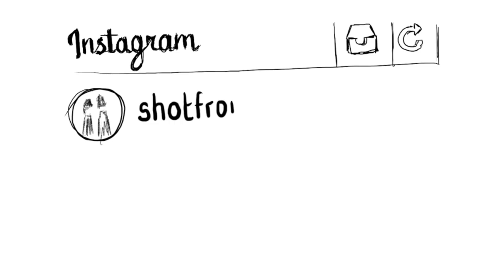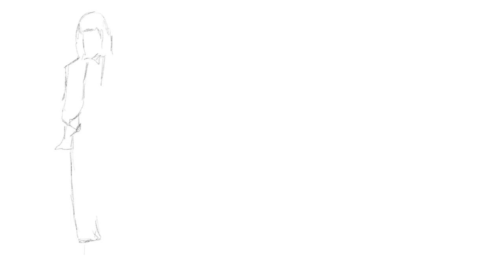Draw My Life | Lizzy Hadfield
What a better time to embark on this self-indulgent task!

Hope you all enjoy xxx